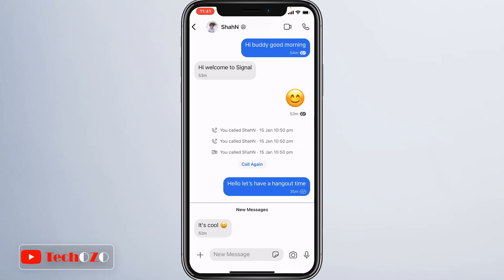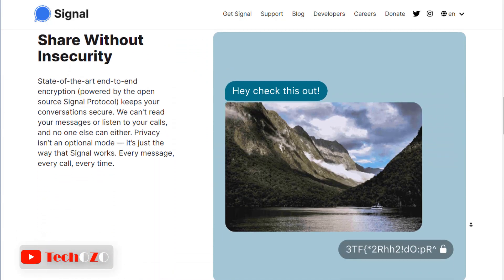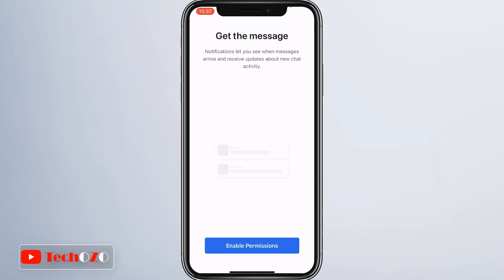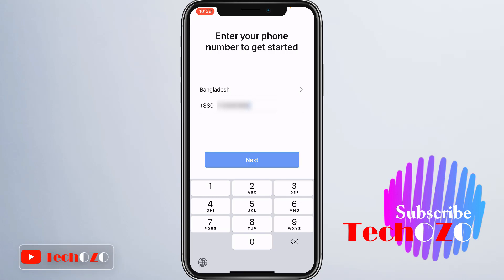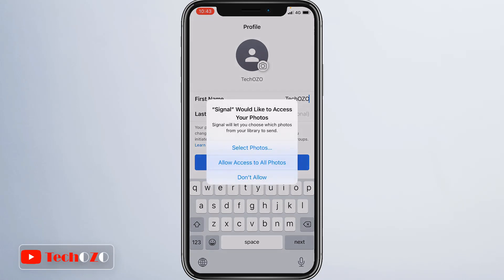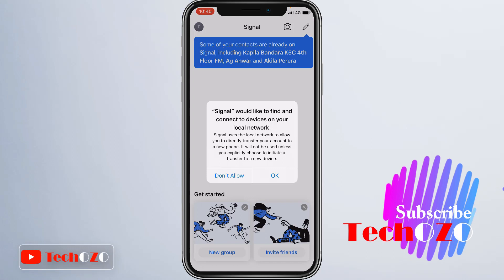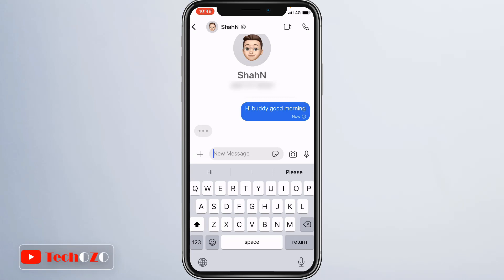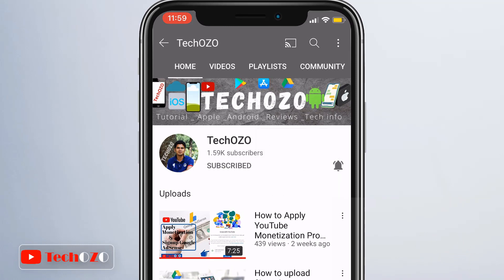Signal Private Messenger App vs WhatsApp | How to Use Signal Private Messenger - TechOZO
Signal Private messenger app allows users to send end-to-end encrypted text, picture and make encrypted audio and video calls. All you need is a phone number to join Signal Private messenger app . Communications on Signal are end-to-end encrypted, which means only the people in messages can see the content of those messages — not even the company itself. Even sticker packs get their own special encryption.

▬ STAY UP-TO-DATE! ▬

Love to hear from you if there is any question...